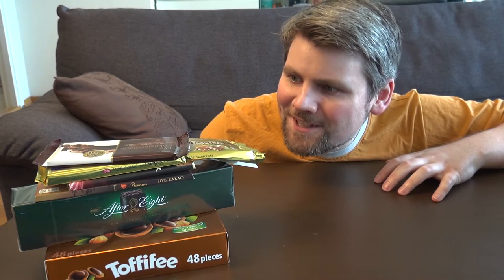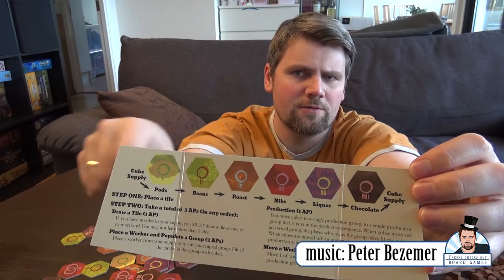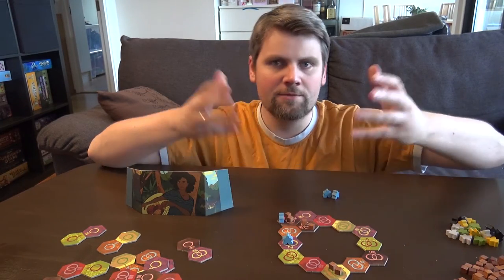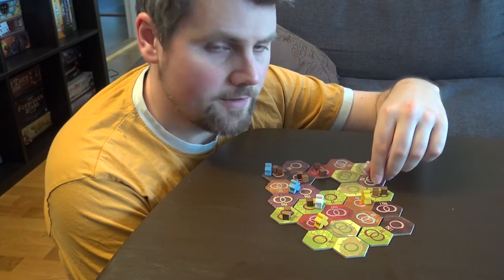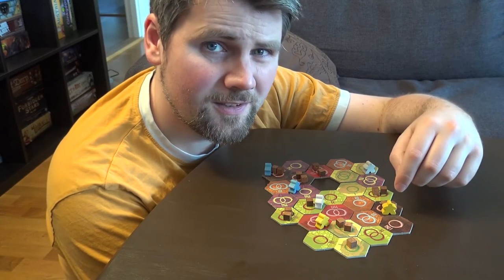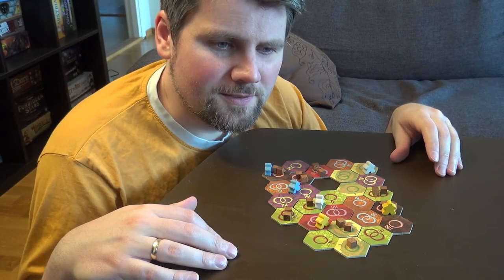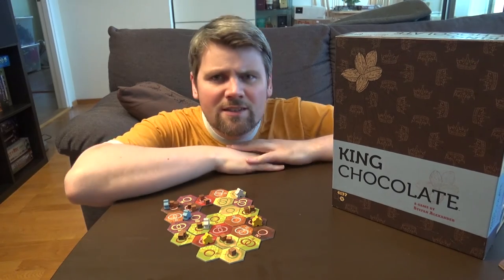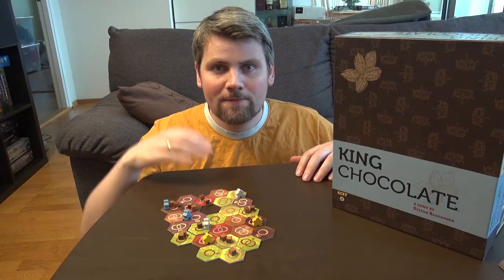Takras Reviews: King Chocolate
I'm the host of a video review site called Brettspill med Takras, or in English terms: Board Games with Takras. It's a Norwegian site, which I have well over 200 episodes of. I thought it was about time I switched over to English for once, or rather: do it at the same time!

Any feedback is appreciated, and remember: have fun gaming!